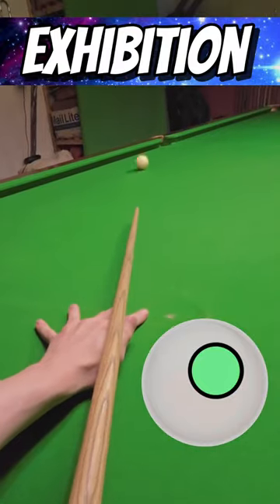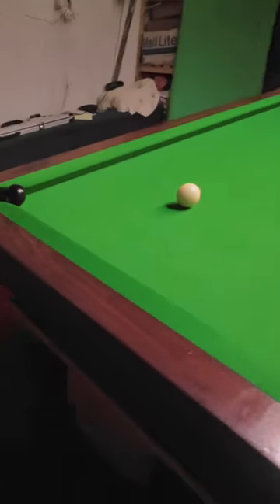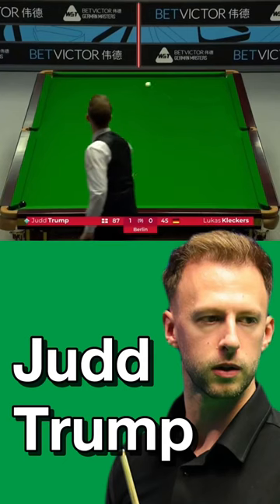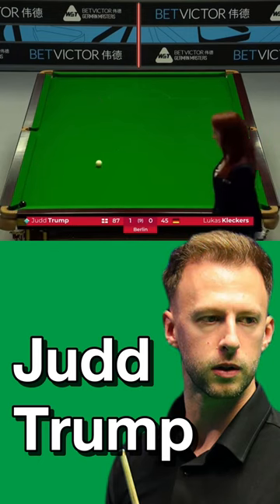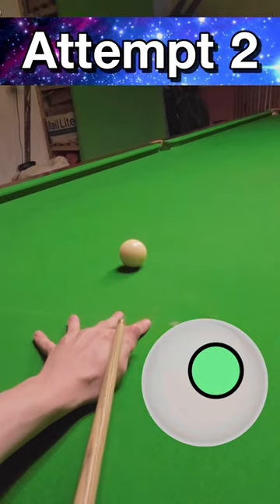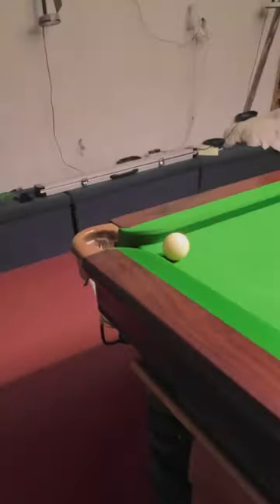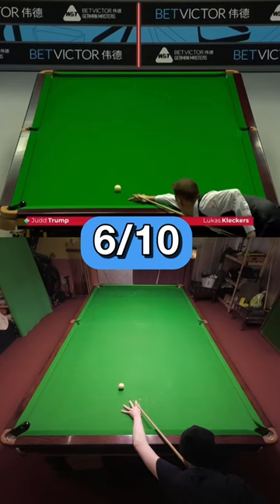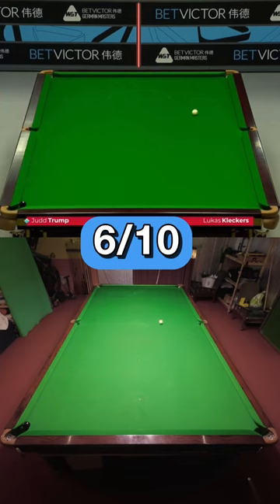Snooker Best Shots Judd Trump 🇩🇪 GoPro Headcam POV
Snooker Judd Trump Best Shots Snooker GoPro POV Headcam. Snooker Best Shots Recreated Break From Life Snooker GoPro Judd Trump